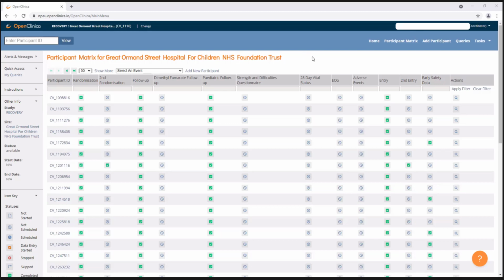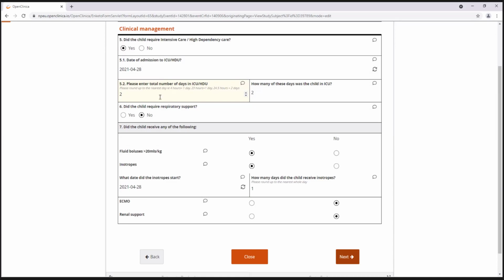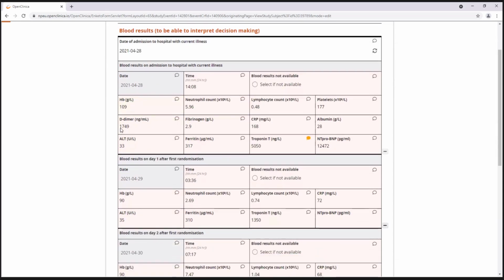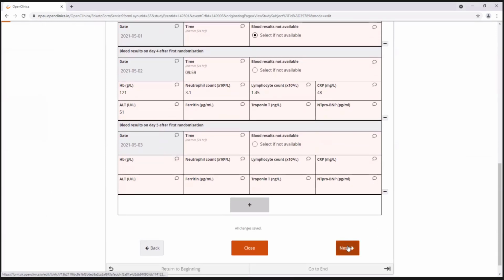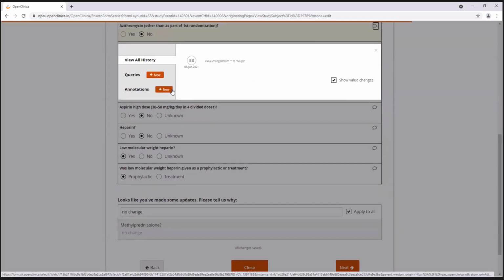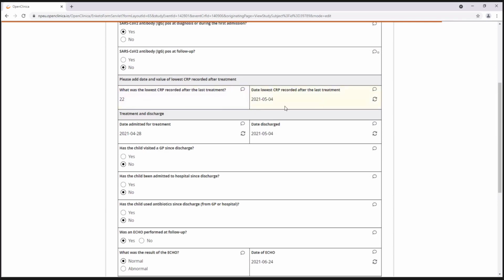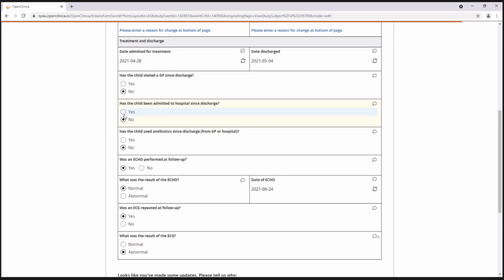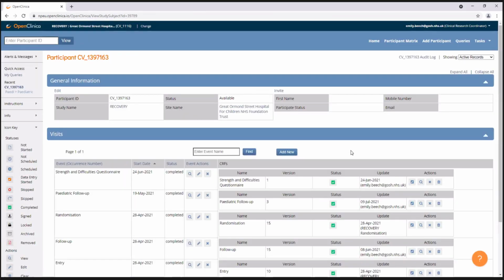RECOVERY paediatric follow up form guidance